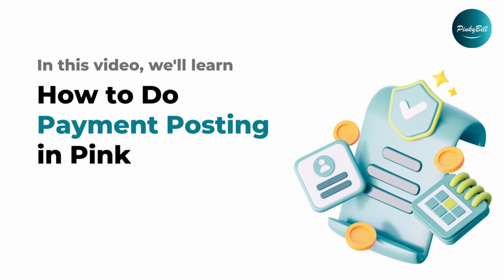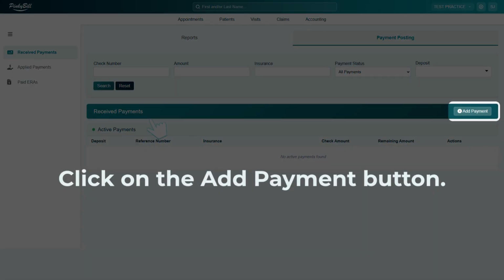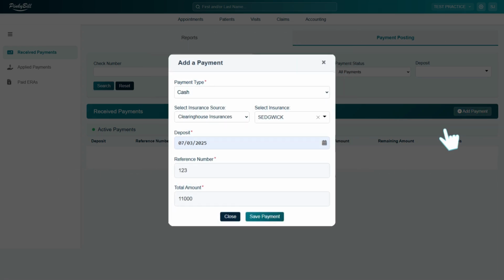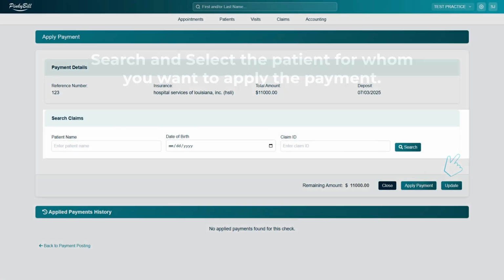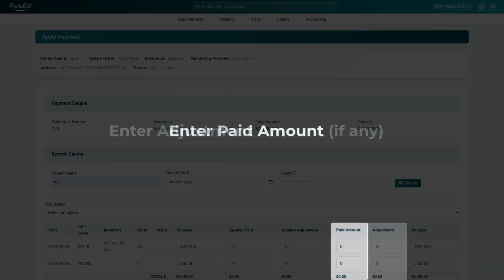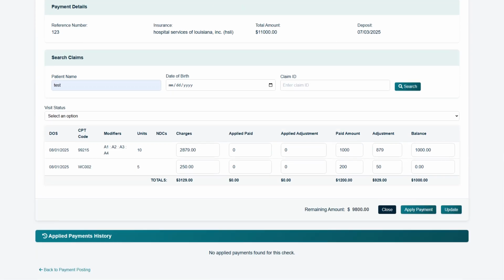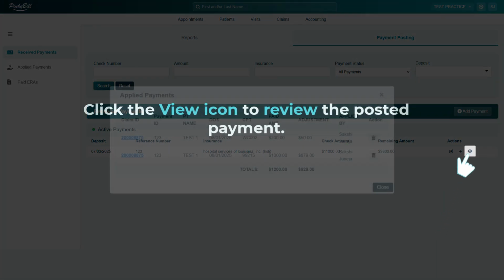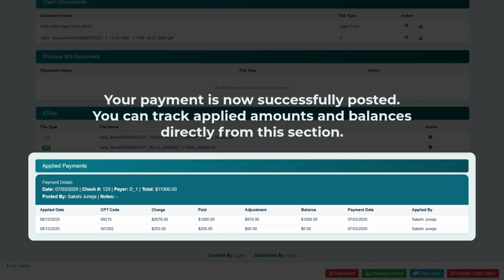How to Do Payment Posting in PinkyBill | Step-by-Step Tutorial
Learn how to post payments in PinkyBill quickly and accurately! 💰
This tutorial walks you through applying payments, adjustments, and balancing patient accounts with ease.